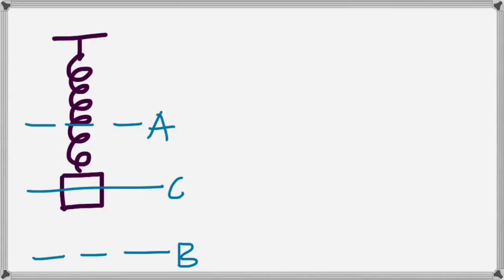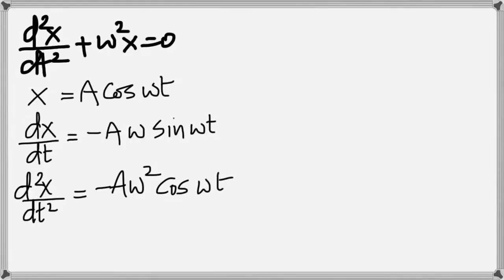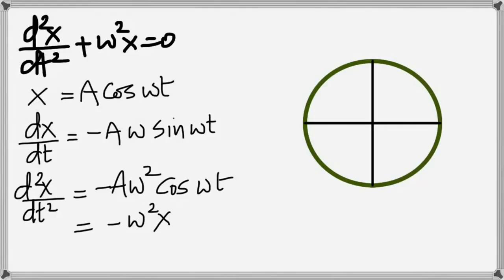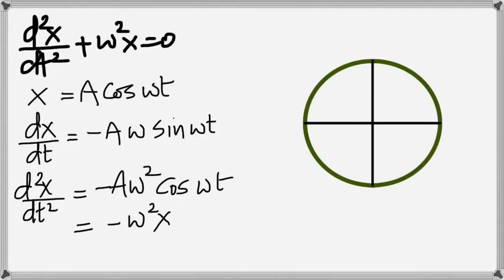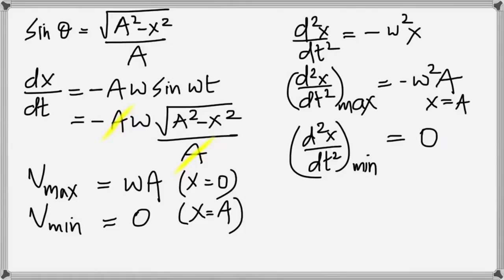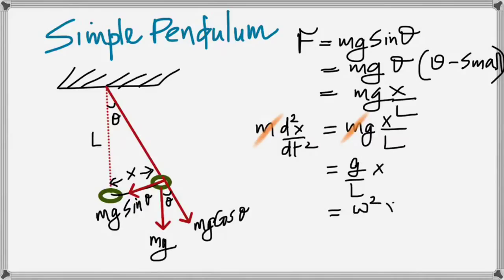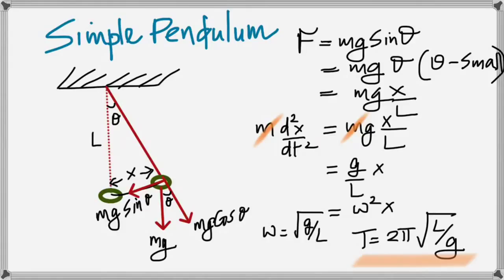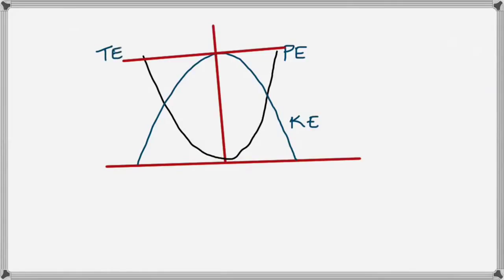Oscillations - Lecture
Lecture on Oscillations for University Physics